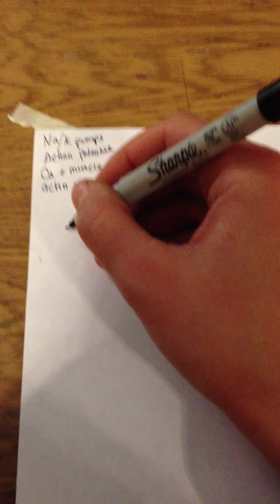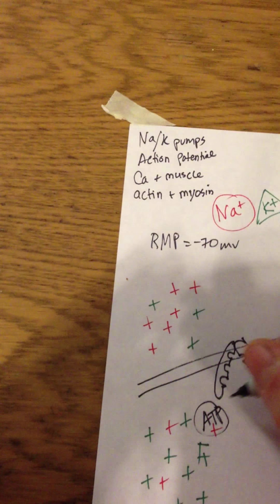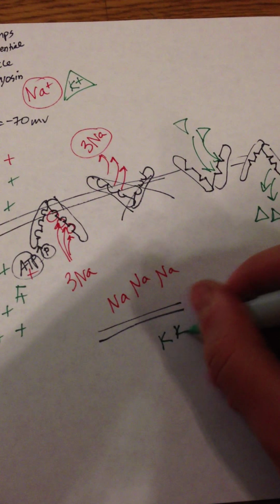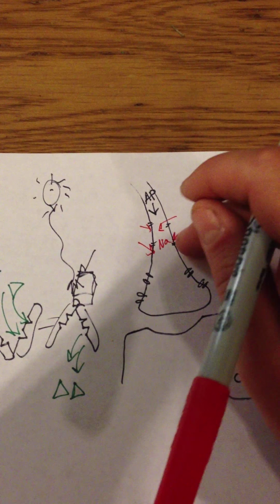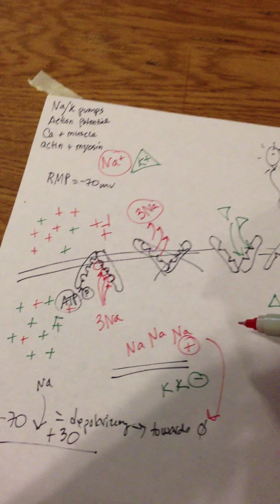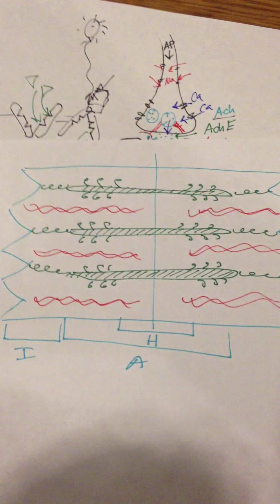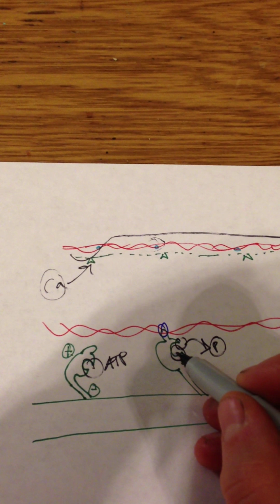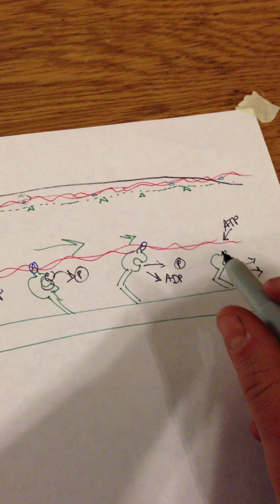Excitation-Contraction Skeletal muscle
Na/K channels, Action potentials, Ca and muscles, actin and myosin